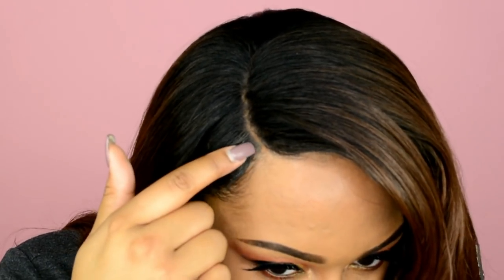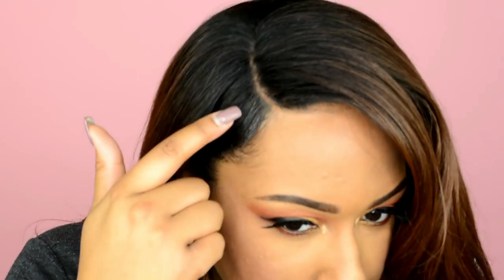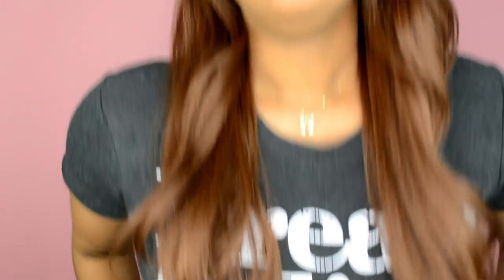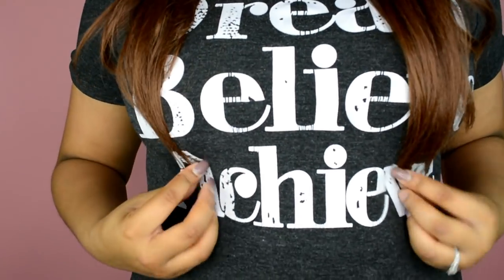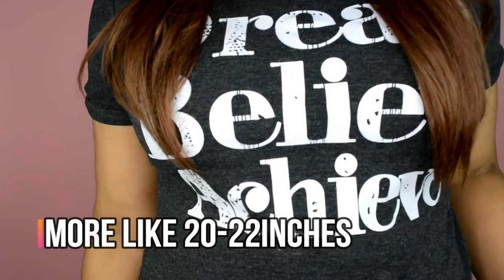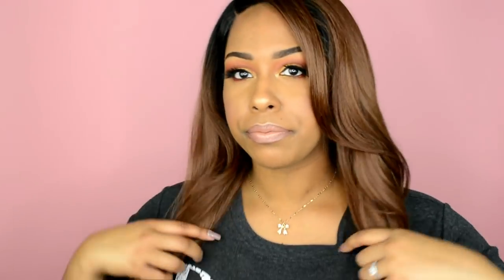This Wig is GORGEOUS!...BUT | Liyah OET1B/30 | Hera Remy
Purchase from Hera Remy Here!

Liyah in color OET1B/30

$26.99

Shirt: Shein

Flairsol Spray Bottle

Edge Brush

Hot Comb